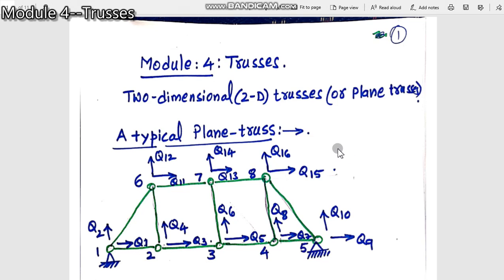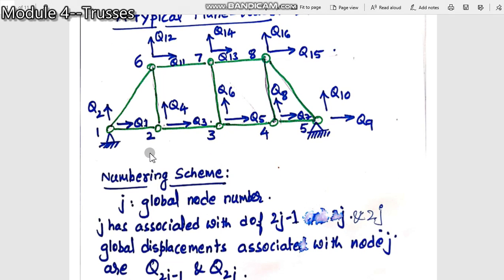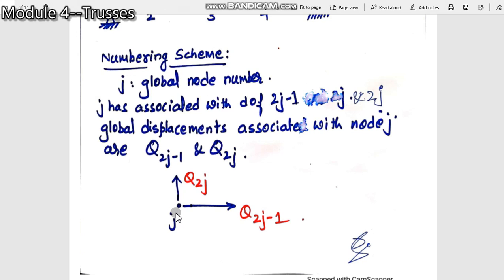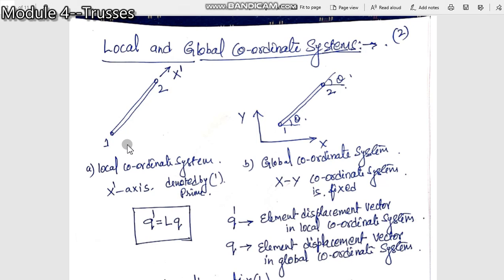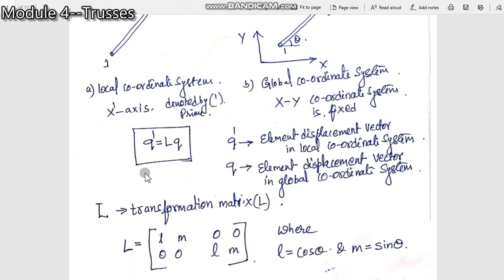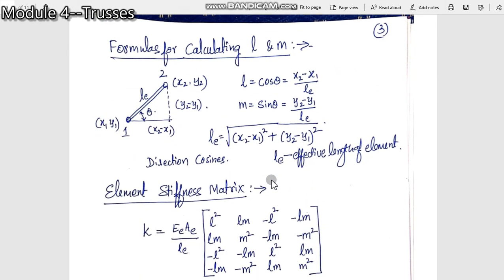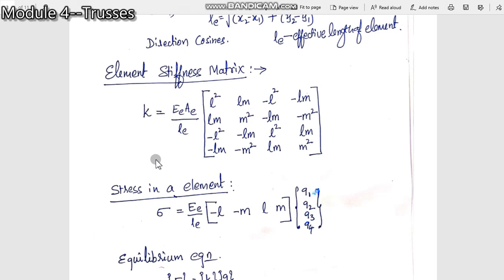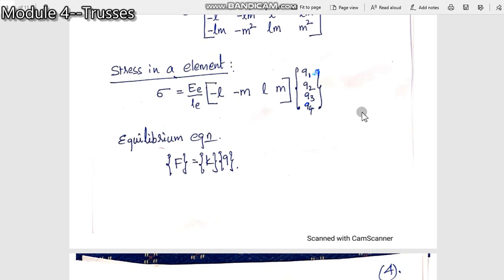FEM: module 4 Trusses lect #1